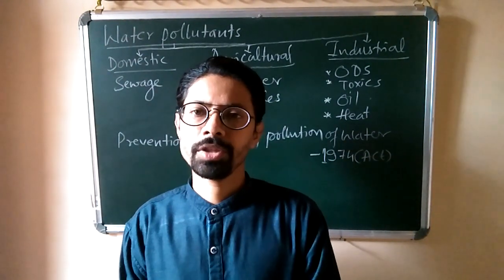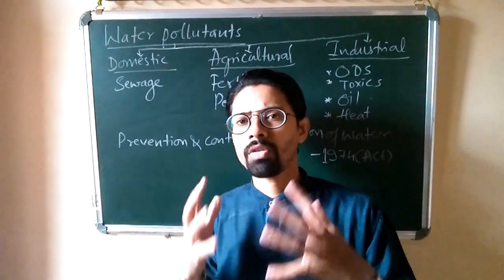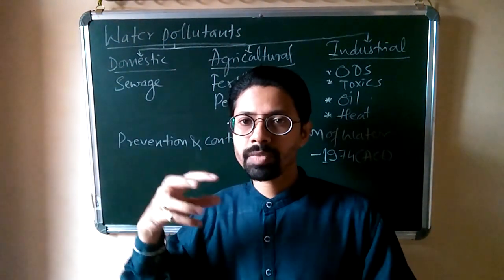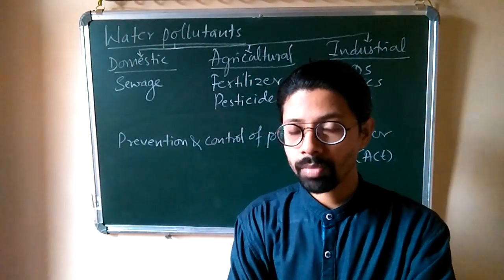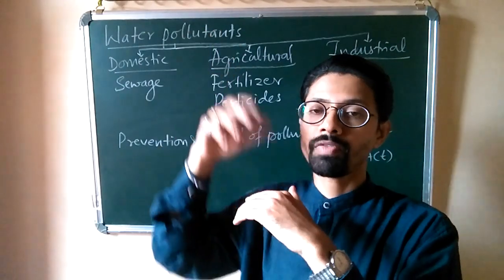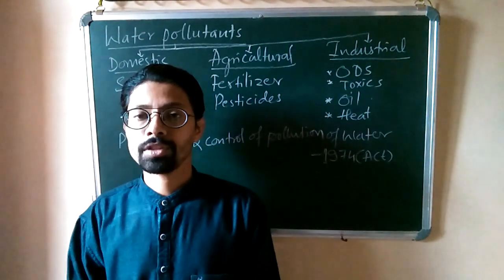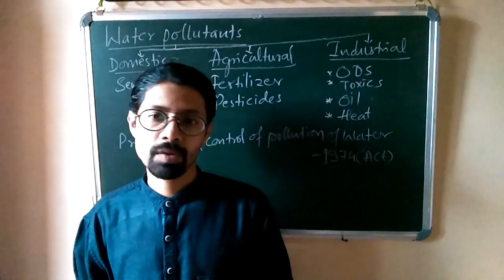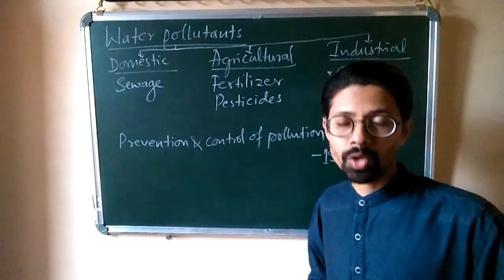EVS-Water pollutants & its effects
This video is detailed discussion on water pollutants, its types & effects